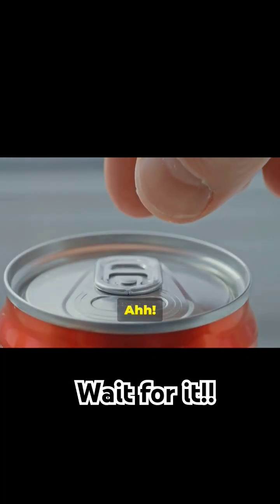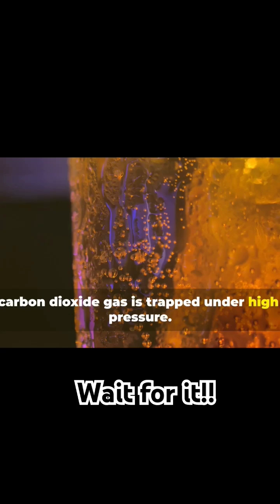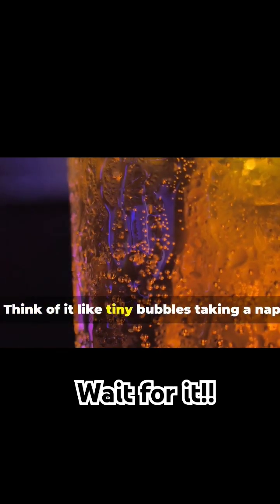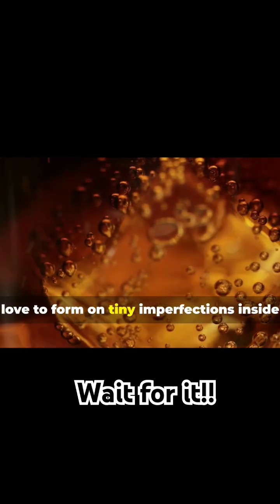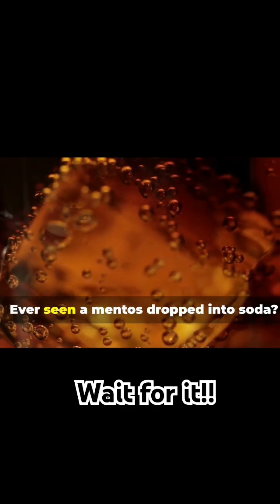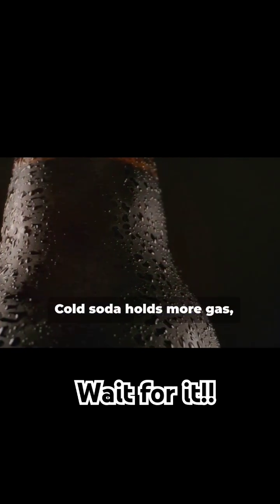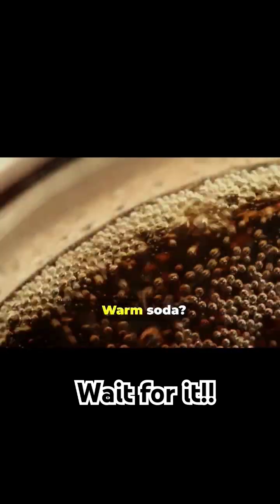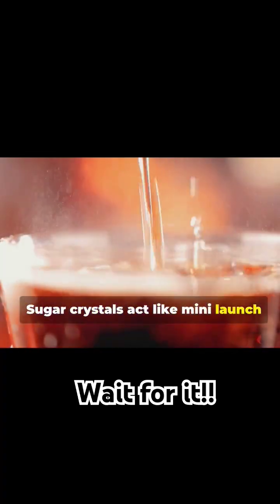"The Bubbly Mystery - Why Does Soda Pop?" 🥤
🥤 UNLOCK the secret world of soda fizz! Why do bubbles race to escape your drink? Join Fizz on a bubbly adventure into the science of carbonation! Watch pressure, temperature, and tiny bubbles create soda's signature pop!
✨ In this episode:

Trapped gas breakout
Bubble birth revealed
Temperature's fizzy effect
Secret bubble launch sites

Cool Facts:
📊 Fizz Files:

One liter of soda contains 6 liters of CO2!
Colder soda = More fizz
Rough spots make more bubbles
Ancient Romans invented carbonated water

Perfect for:
🧪 Young scientists ages 6-9
🥤 Beverage explorers
🔬 Bubble investigators
⚗️ Kitchen chemists
🔔 Stay fizzy - ring that bell!
Try This:
Watch how different temperatures affect your soda's fizz!
(Always experiment with adult supervision)
Warning: This video might make you thirsty! 🥤✨
Would you like me to:

Add more carbonation facts?
Include safety guidelines?
Expand the temperature effects?
Develop more experiments?

Note: All experiments shown are safe for kids with proper supervision.